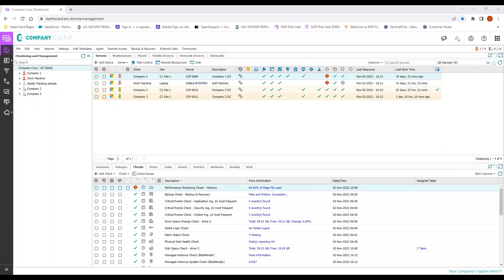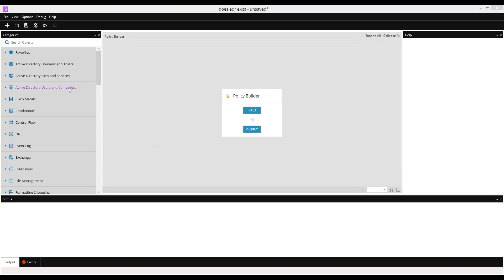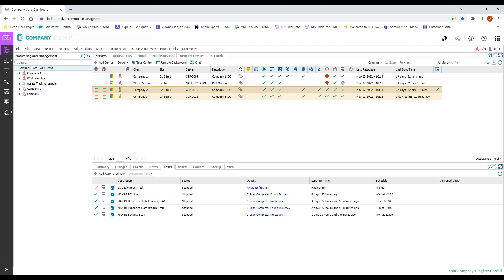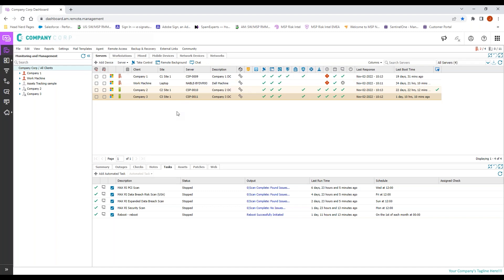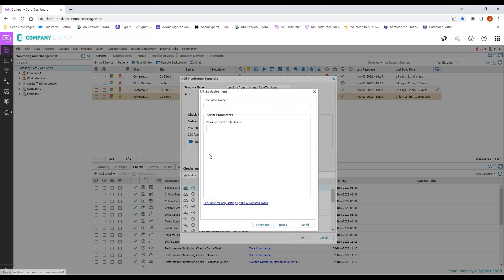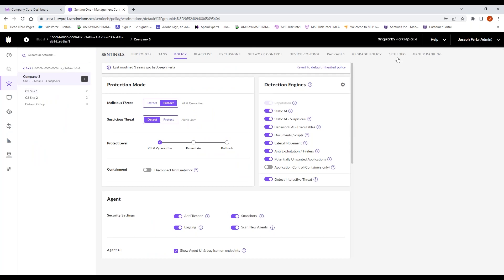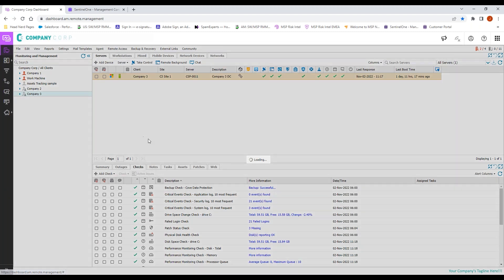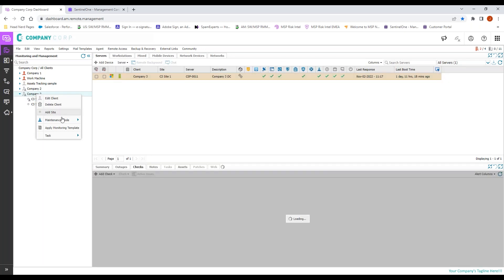N-sight RMM Q&A: How do you automatically install EDR on a new device?